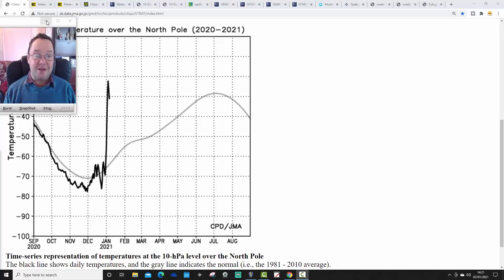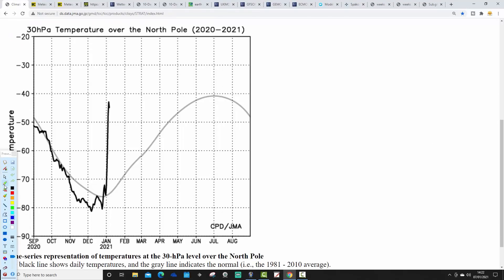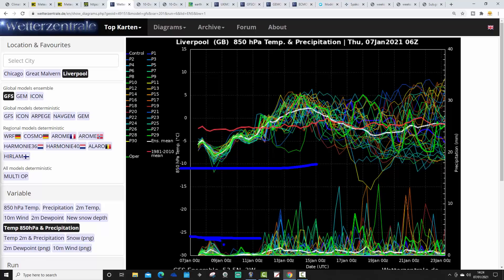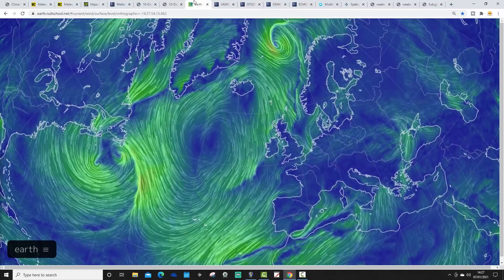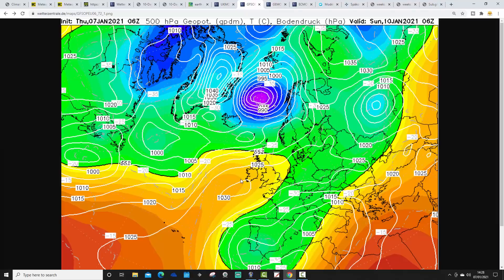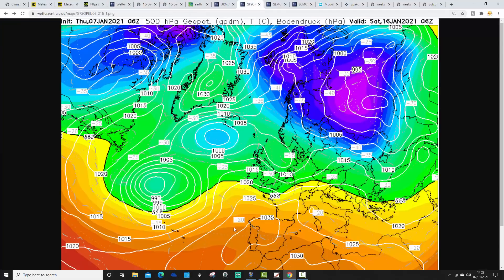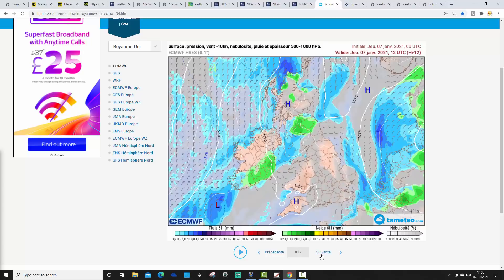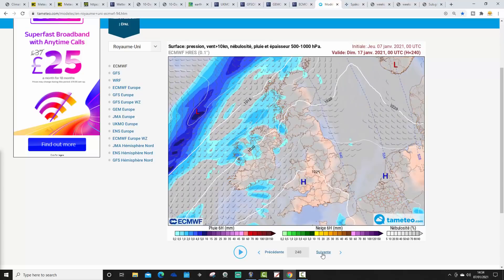Ten Day Forecast: SSW Latest + Milder Next Week But Could Cold Come Back? (07-01-21)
Cold weather will dominate for the next few days but next week milder air returns from off the Atlantic. However with significant developments in the stratosphere could the cold come back later in the month???

💡  Video Credits: 💡

💡  GWV Links: 💡